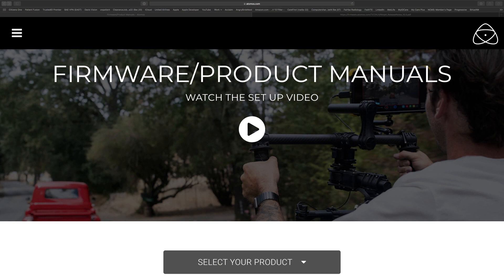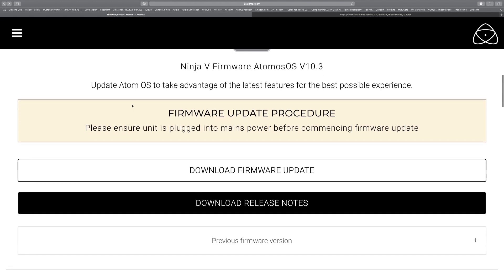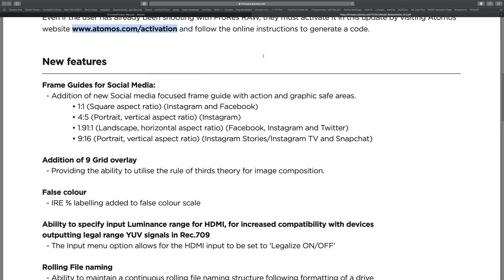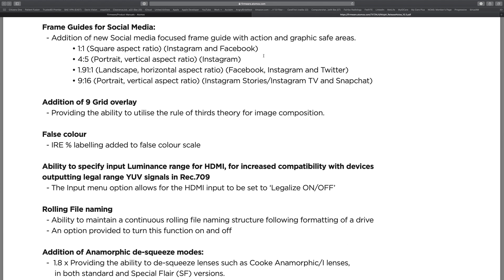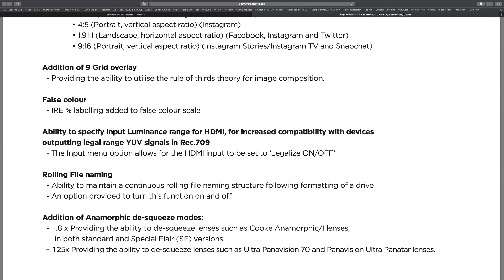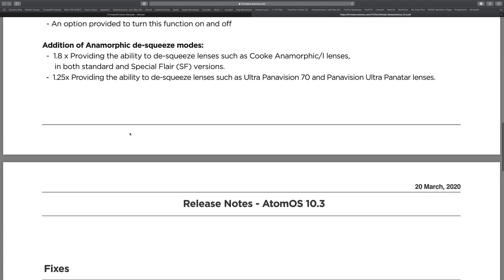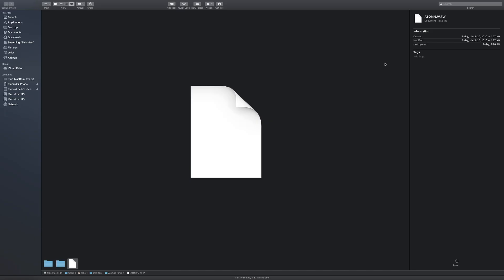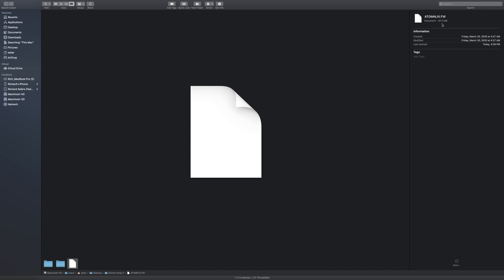Atomos Ninja V Firmware 10.3 Update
This video is about the new 10.3 firmware update now available for the Atomos Ninja V.

Gear Used (I purchased all products in this video and I DO NOT receive any financial incentives by listing the products I use in these videos):

Atomos Ninja V – Purchase (B&H)